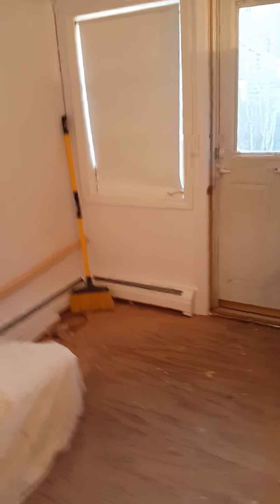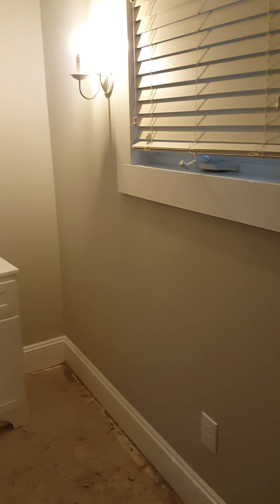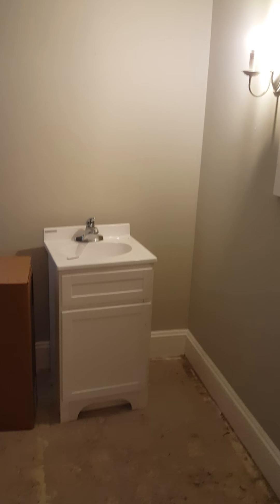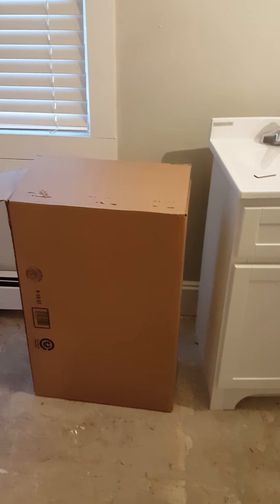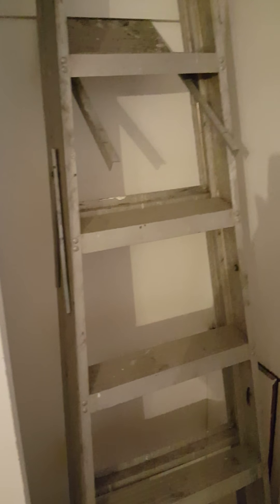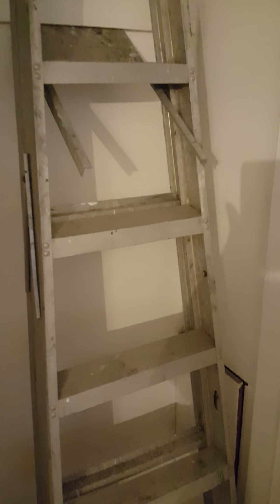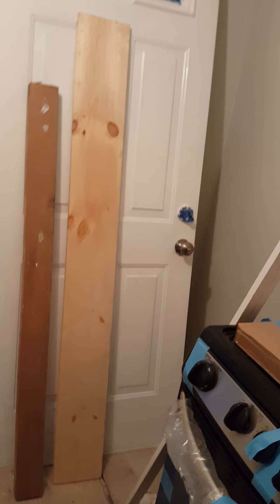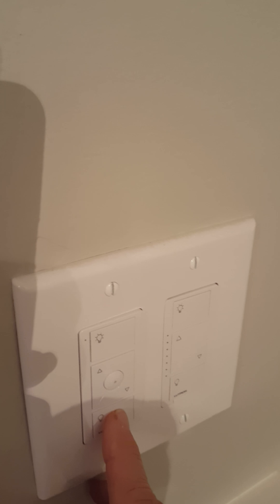Cottage update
Keto